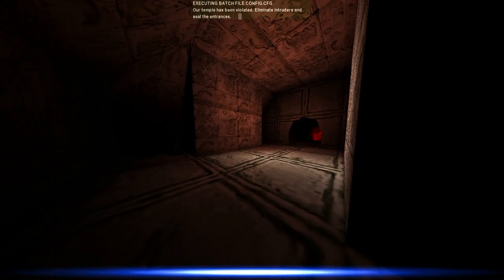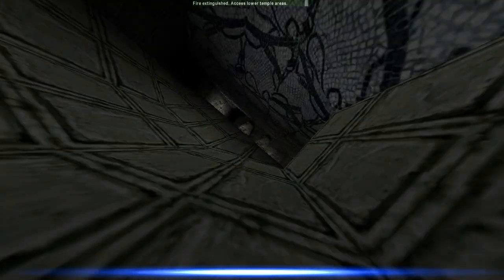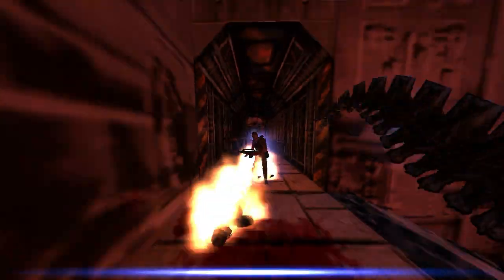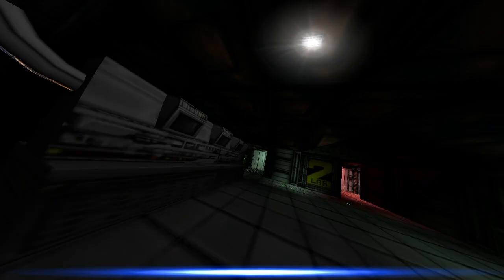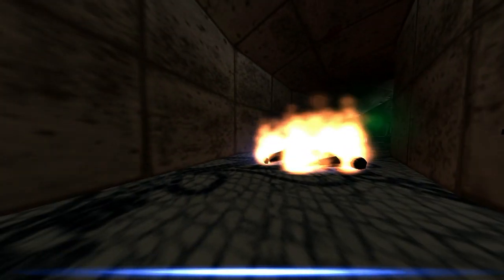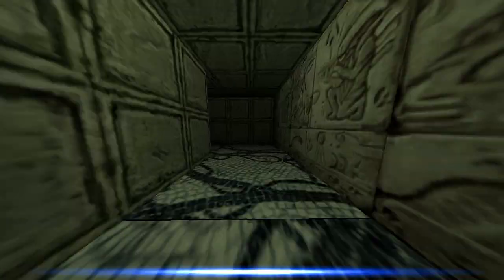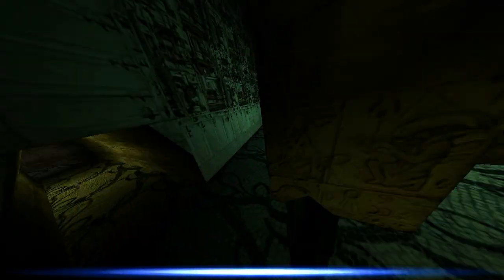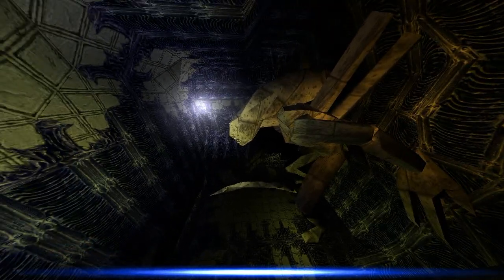AVP CLASSIC 2000 - ALIEN MISSION 1 TEMPLE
Alien vs Predator 1999 Single Player Playthrough